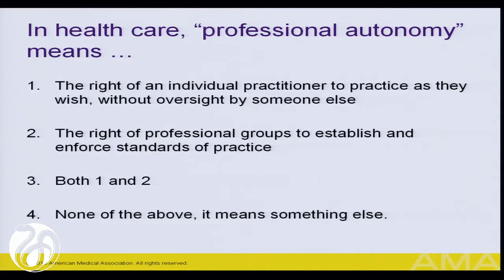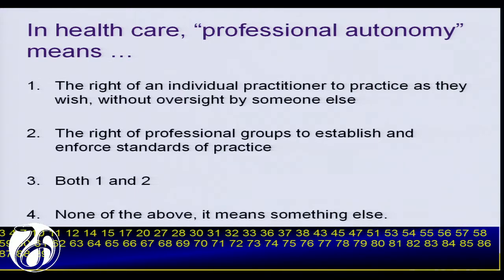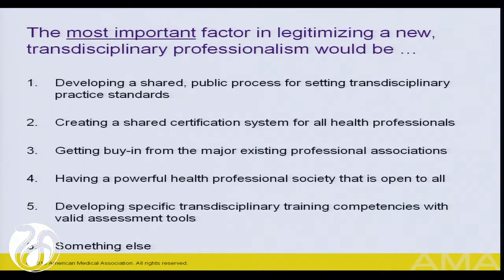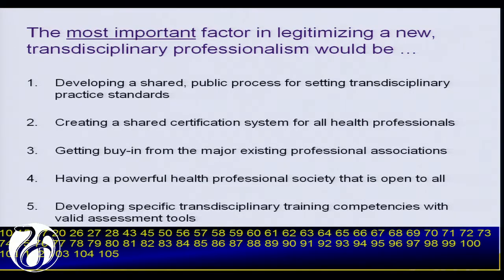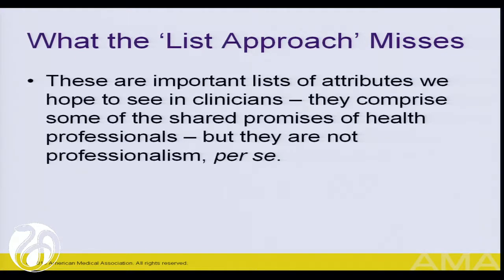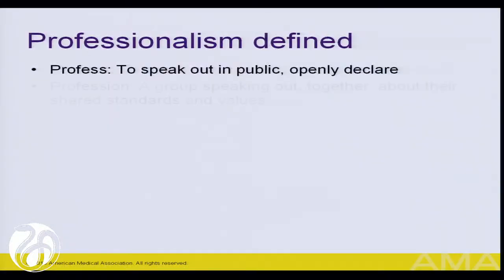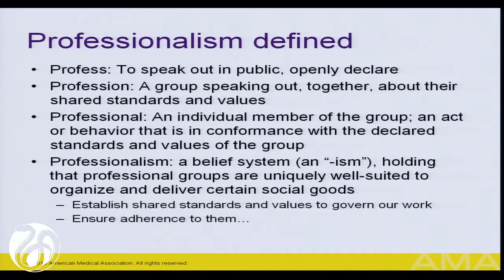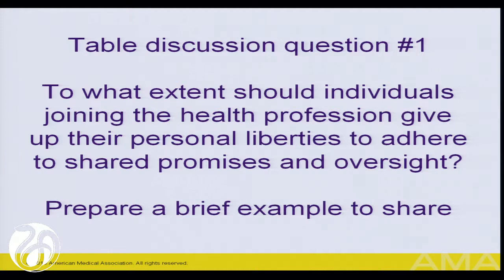9Session 1 Table Discussion Introduction